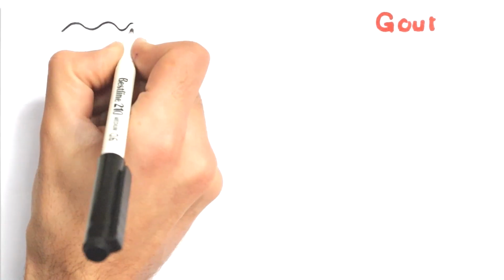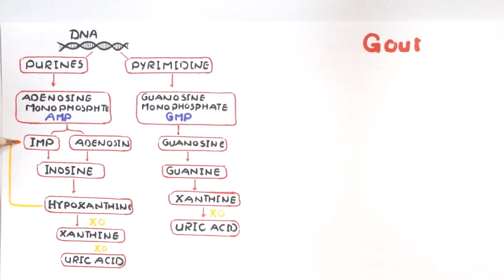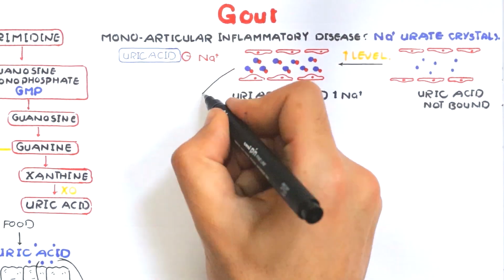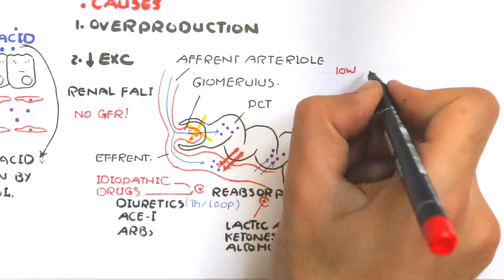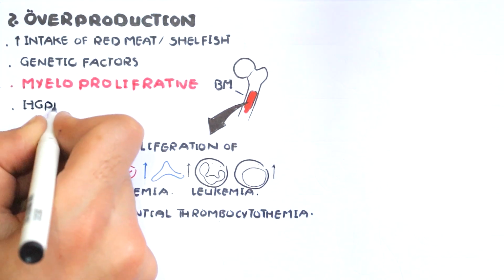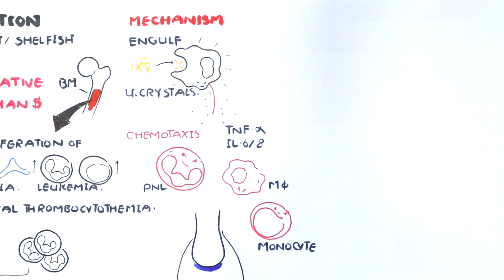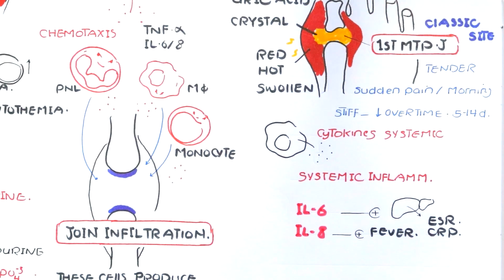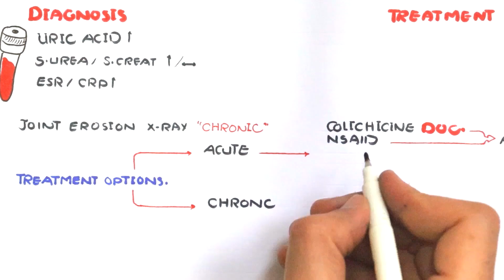Gout - causes, symptoms, diagnosis, treatment, pathology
In this lecture Dr. Hady will discuss Crystal Arthropathy - Gout , Gout is a common form of inflammatory arthritis that is very painful. It usually affects one joint at a time (often the big toe joint). There are times when symptoms get worse, known as flares, and times when there are no symptoms, known as remission. Repeated bouts of gout can lead to gouty arthritis, a worsening form of arthritis.

There is no cure for gout, but you can effectively treat and manage the condition with medication and self-management strategies.